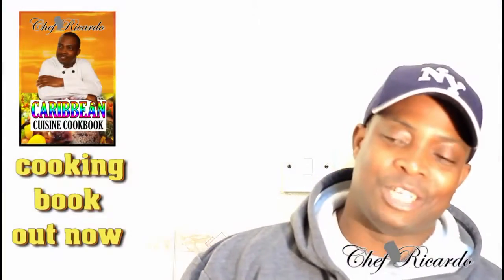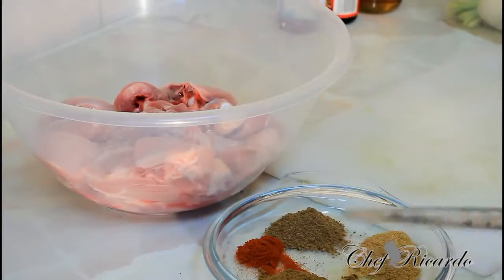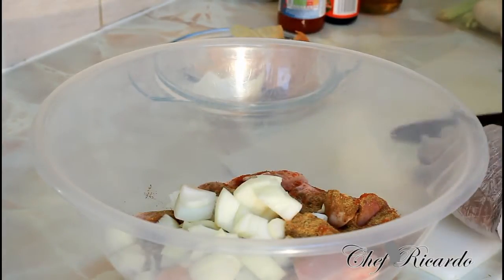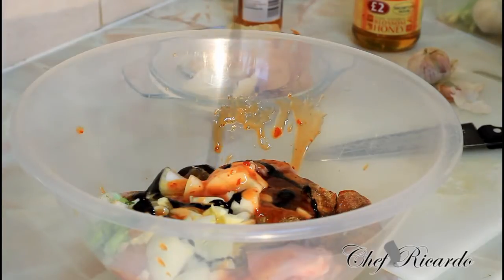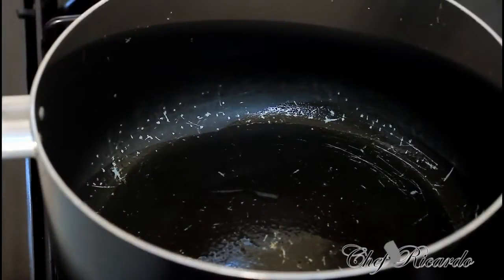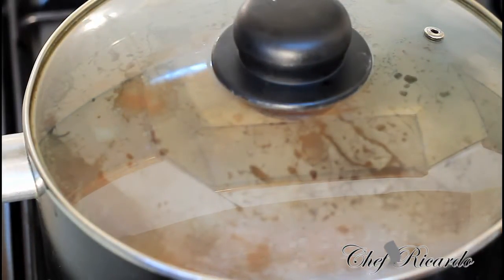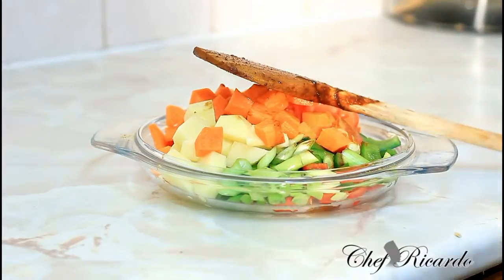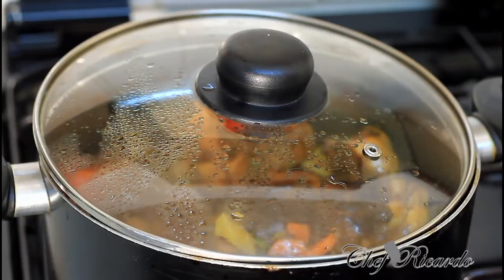World's Best Stew Chicken Recipes Video